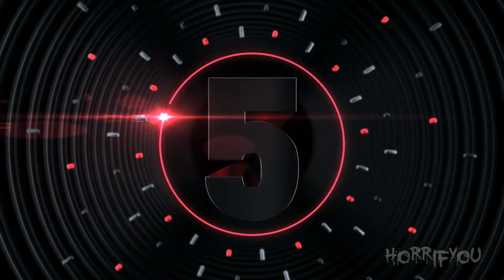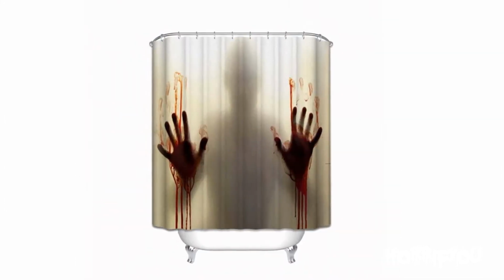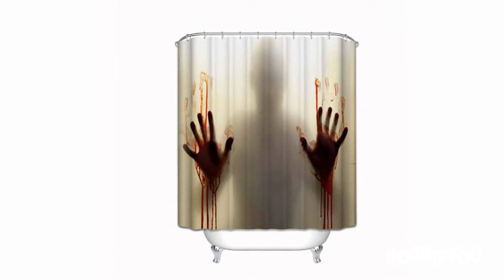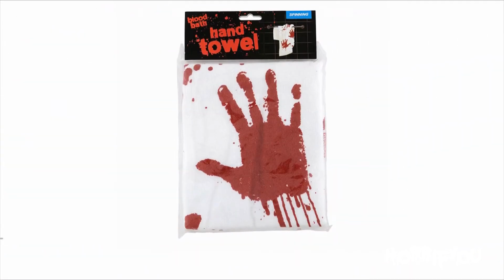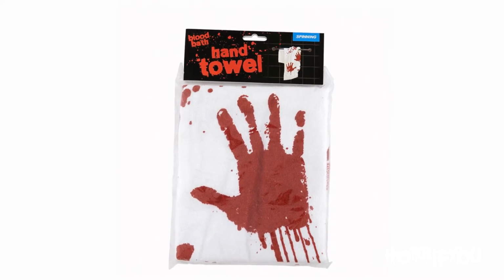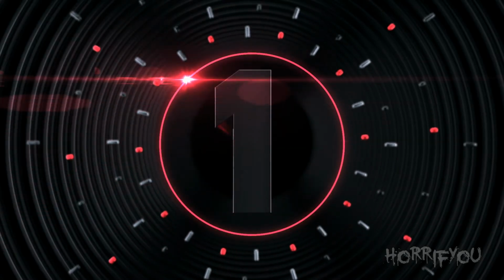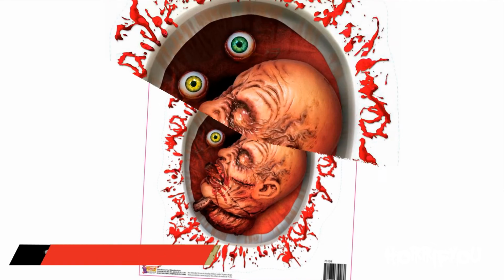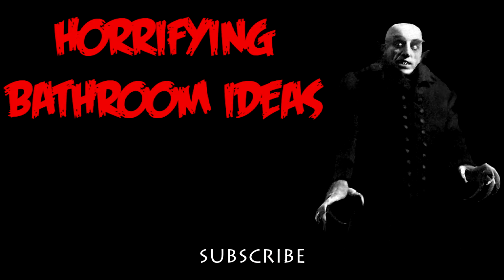Top 5 Horrifying Bathroom Ideas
Another room in the house gets the Top 5 treatment with scary results!

1. Bloody Toilet Seat
2. Door Sign
3. Bloody Hand Bath Towel
4. Bloody Color Changing bath mat
5. Bloody Shower Curtains
■ Help Me
■ Blood Dripping

Horrifyou is dedicated to promoting and supporting horror!  We feature news(which contains SO MUCH more!), reviews,  reactions, recommendations and special videos you will not find anywhere else!